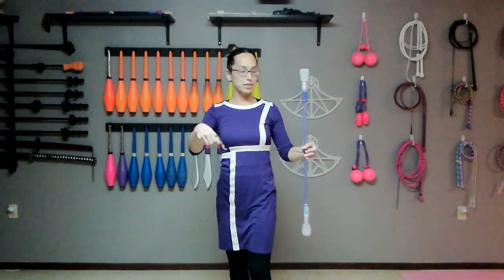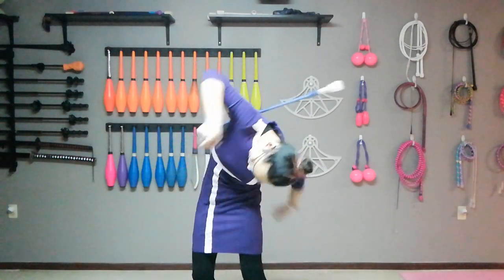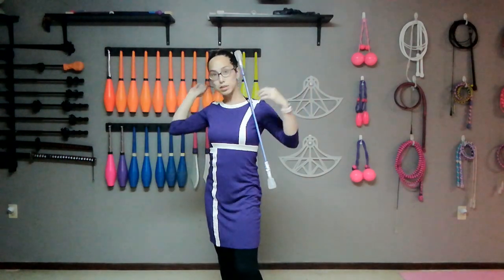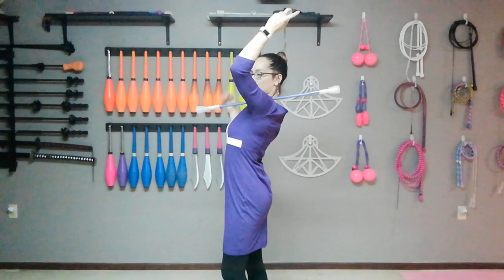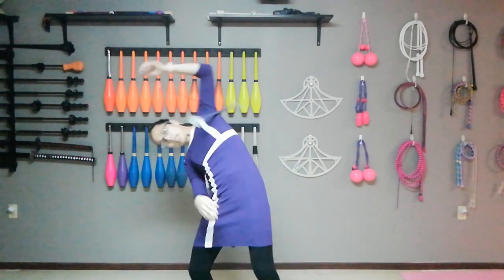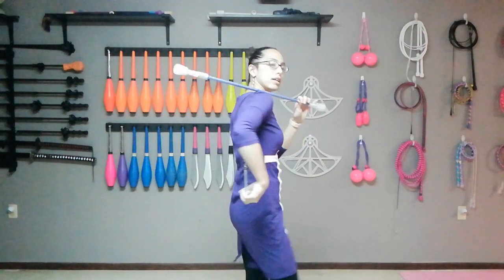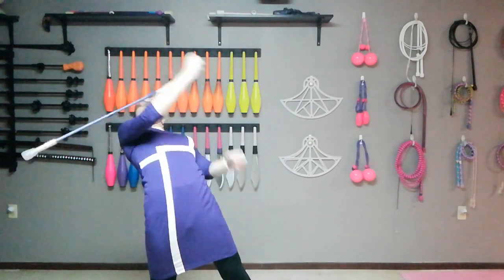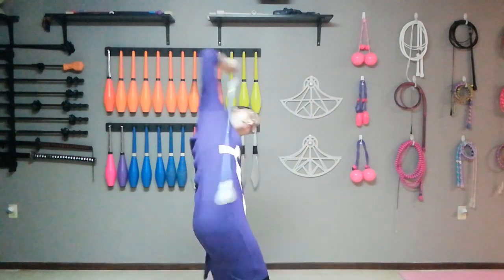Short Leviwand Tutorial - Leviwand Matrix